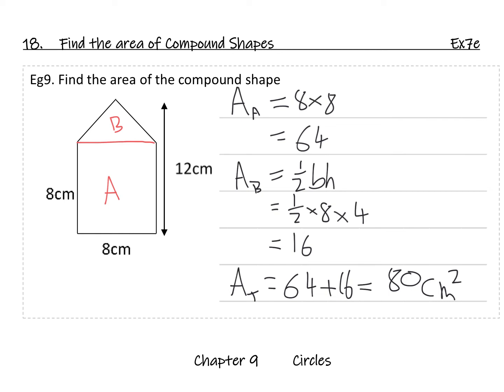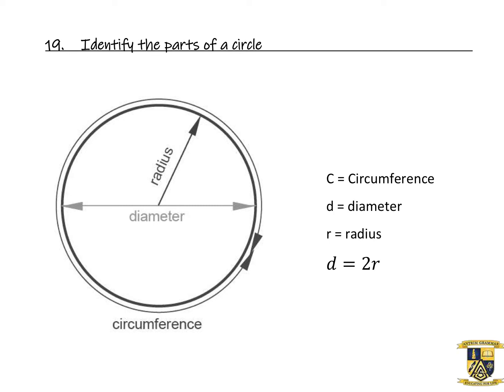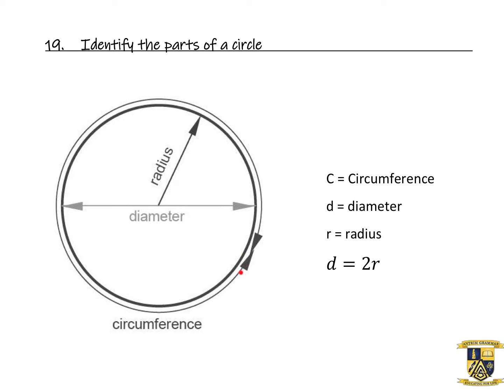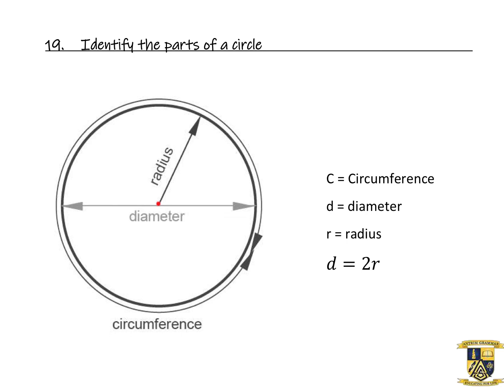Year 9 19. Identify the parts of a circle.mp4